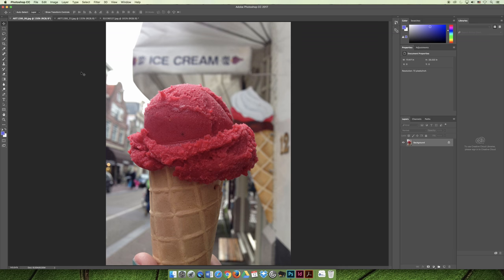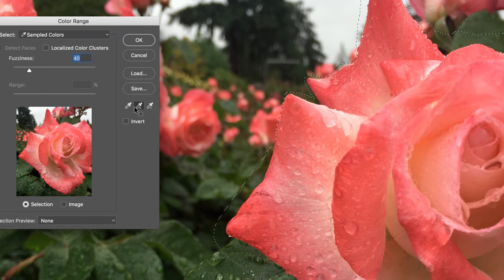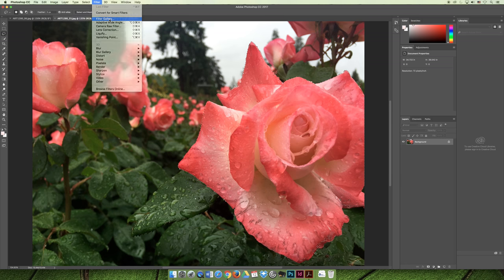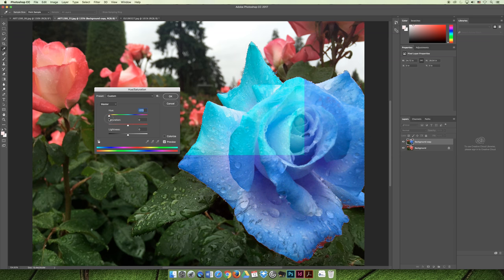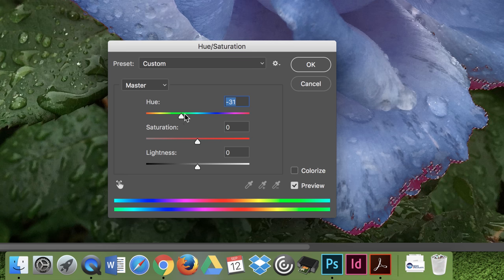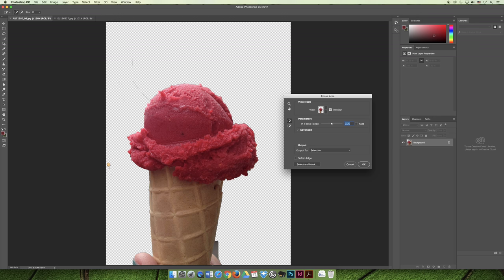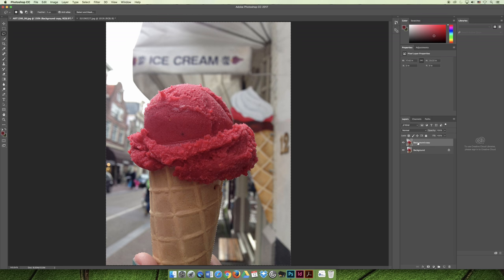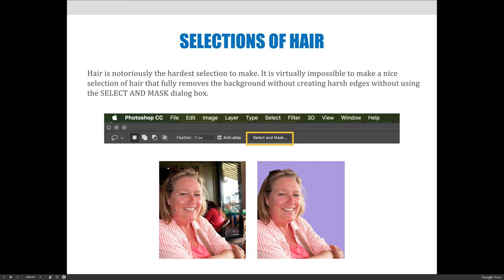ART 1280 – Selections & Masks (Video 12)